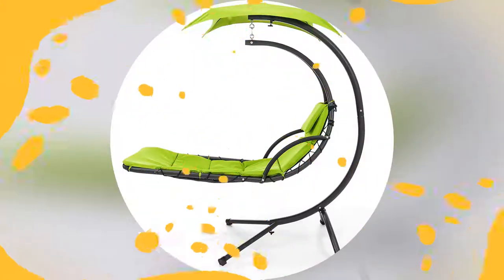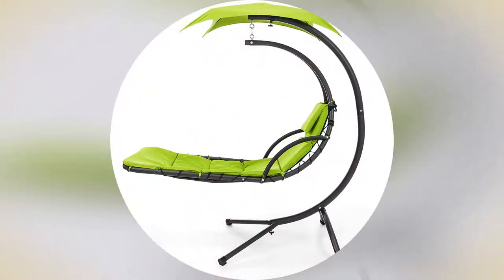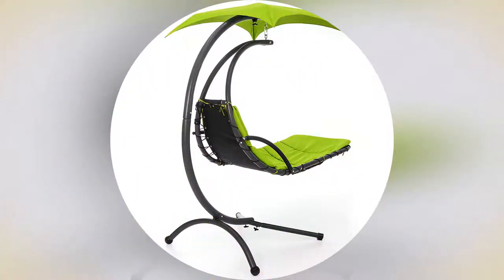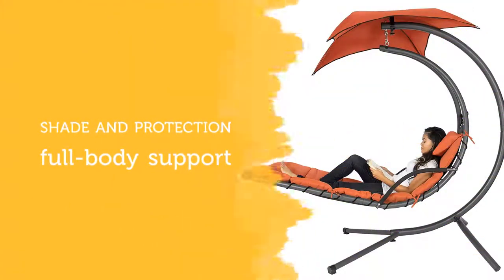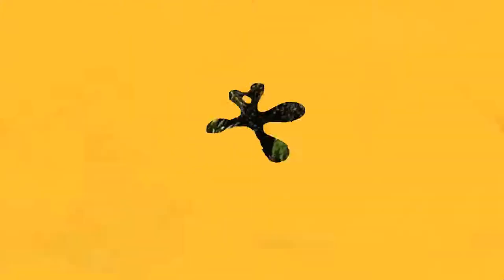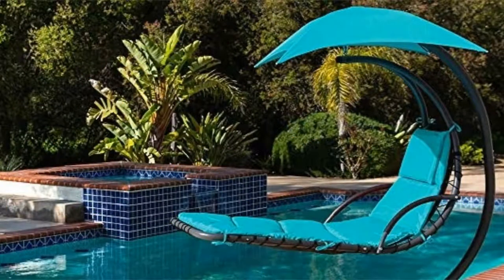Swing Chair - Outdoor Hanging Curved Chaise Lounge Chair Swing for Backyard, Patio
Outdoor Hanging Curved Chaise Lounge Chair Swing for Backyard, Patio w/ Built-In Pillow, Removable Canopy, Stand
TOTAL COMFORT: Rest your head on an included pillow and give your body rest on the comfortable, ergonomic 2 inch foam-filled cushions
SHADE AND PROTECTION: Removable 46 inch umbrella canopy provides a cool space to rest comfortably outdoors during sunny afternoons
UNIQUE DESIGN: Modern silhouette and fresh design make for an interesting decoration accent to your garden, patio, porch, or deck
STURDY AND STRONG: Constructed with a heavy-duty powder coated metal frame to keep you swaying and relaxing for years to come
WATER-RESISTANT: Cushions are water resistant to stay protected from the rain or pool ; Overall Dimensions: 73”(L) x 46“(W) x 78“(H); Weight Capacity: 265 lbs.

Specifications:
Overall Dimensions: 73”(L) x 46“(W) x 78“(H)
Weight Capacity: 265 lbs.
Weight: 79 lbs.
Material: Metal, Polyester
Assembly required (with instructions)